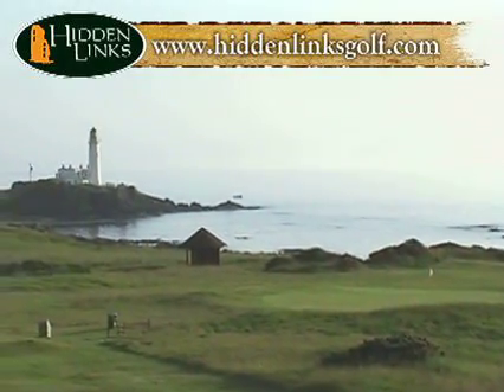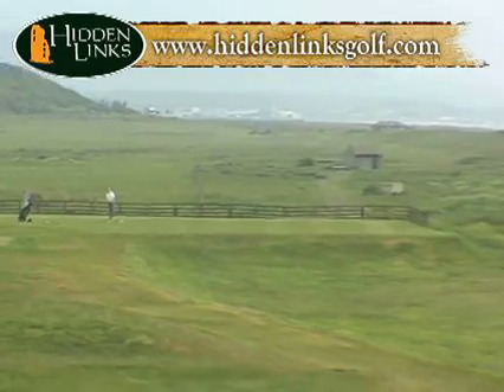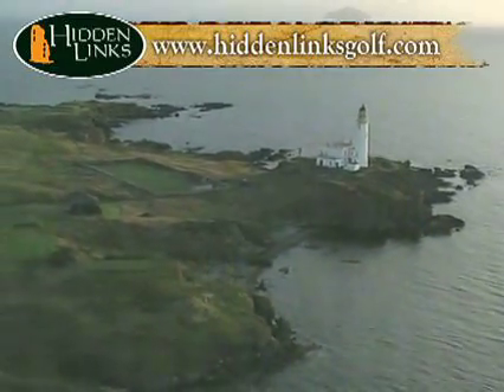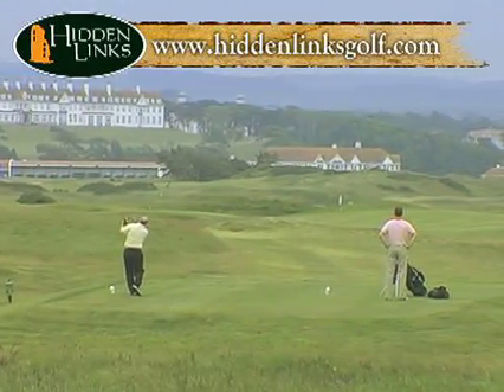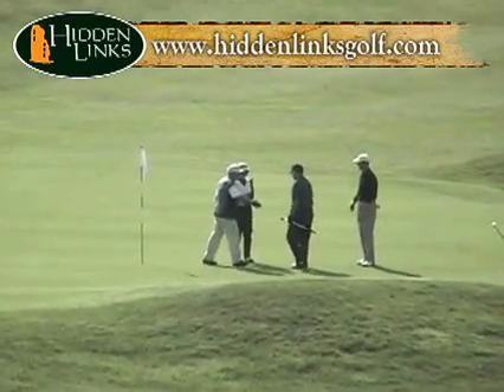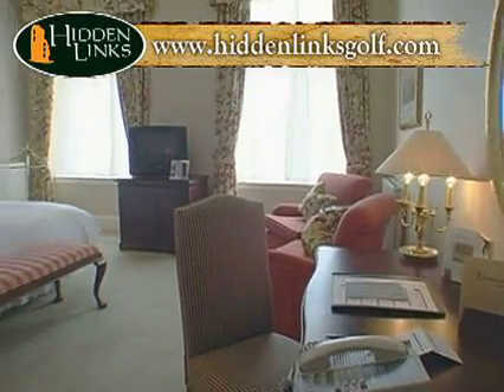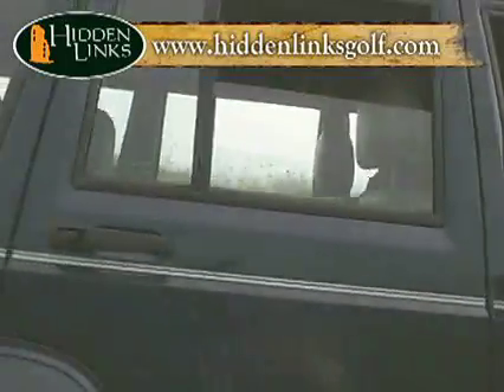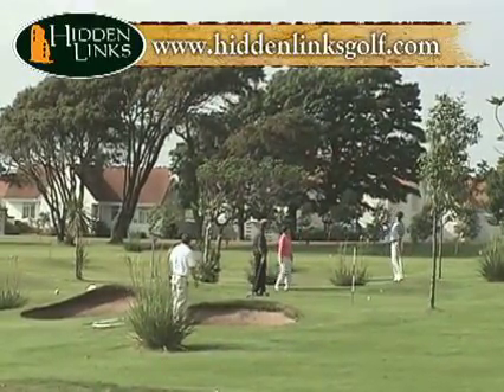Turnberry Ailsa Golf Course, Scotland | Hidden Links Golf - Golf Trip Scotland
Video segment from the Hidden Links Golf Guide to Scotland featuring the Ailsa Course at Turnberry, host of the 2009 British Open Championship as well as the historic "Duel in the Sun" between Jack Nicklaus and Tom Watson in 1977.  Narrated by Renton Laidlaw.  Copyright Hidden Links, Inc.